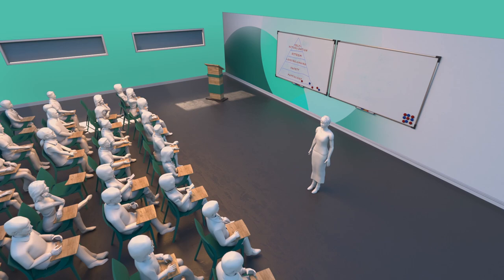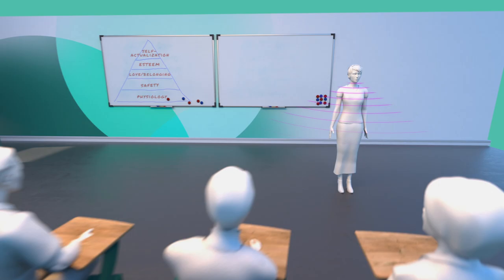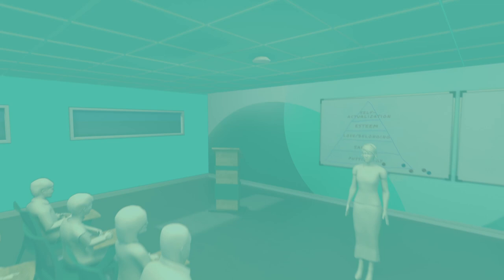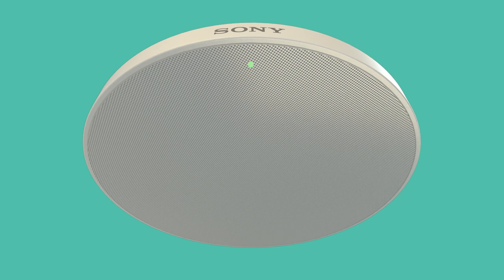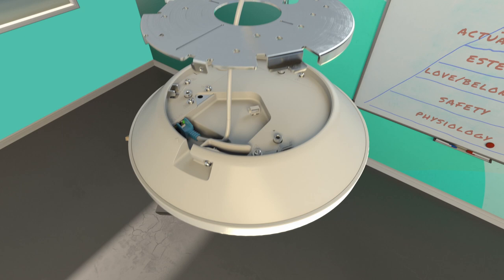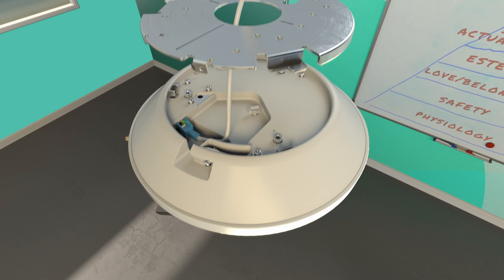Hands-Free Lectures and Presentations with the Sony MAS-A100 Beamforming Microphone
The MAS-A100 Beamforming Microphone with speech reinforcement is a state-of-the-art ceiling microphone which allows for hands-free lectures and presentations with crisp, clear audio.

The system’s Beamforming Technology and Intelligent Feedback Reducer produce clear audio with speech reinforcement and no unwanted feedback or howling, while Automatic Gain Control maintains a stable volume regardless of how loud the lecturer’s voice is or where they’re standing. Finally, the system’s Automatic Calibration generates a test signal to configure the microphone, minimising set-up time and allowing lecturers and presenters to focus on delivering their message.

The MAS-A100 is compatible with Dante mixers and converters. There’s no complicated wiring – a single cable can connect the microphone to the system.

The system is controlled by our MASM-1 Microphone Array System Manager which supports multiple microphones over the network.

Discover how the MAS-A100 Beamforming Microphone can improve your lectures and presentations